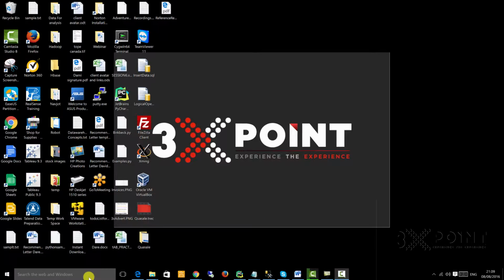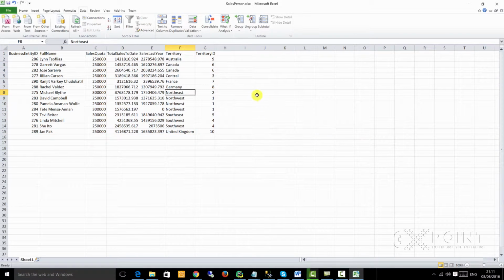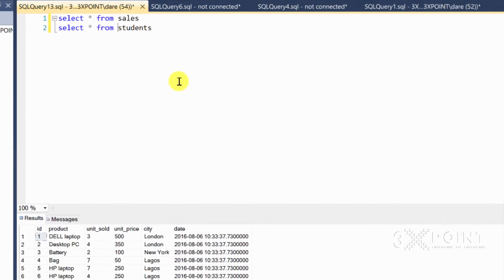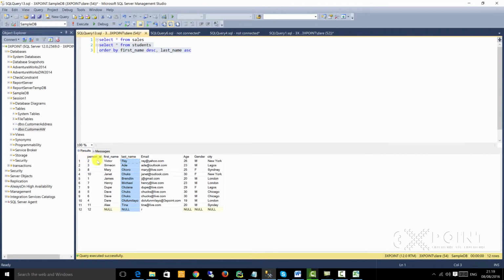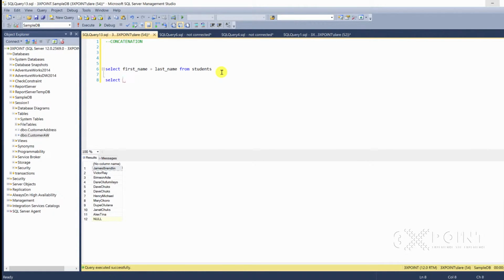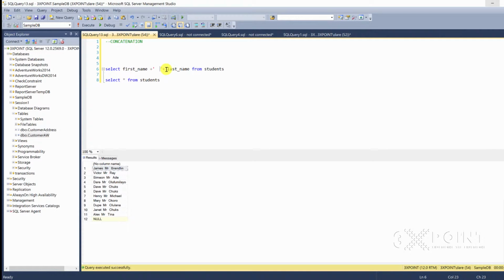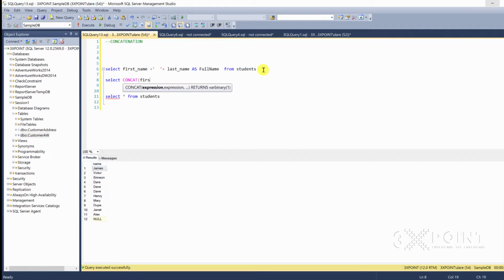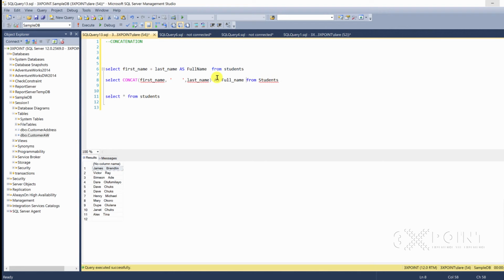CONCATENATION and ORDER BY Clause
By the end of this module, you will be able to CONCATENATE and SORT DATA using the ORDER BY Clause.